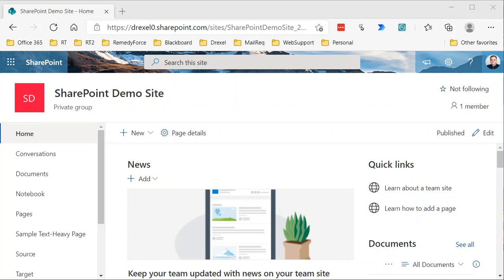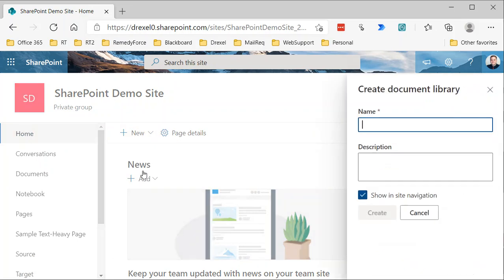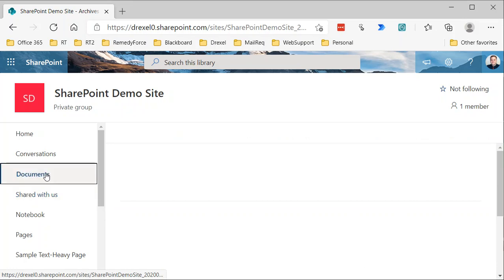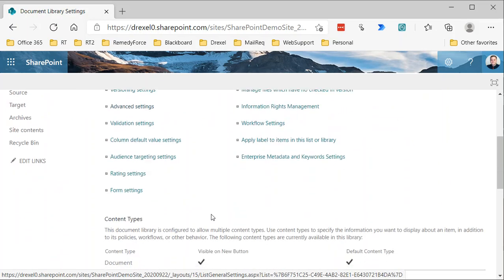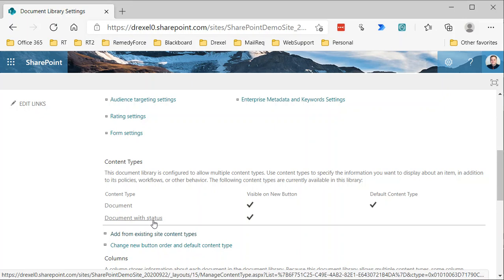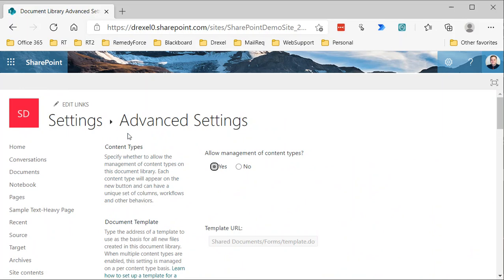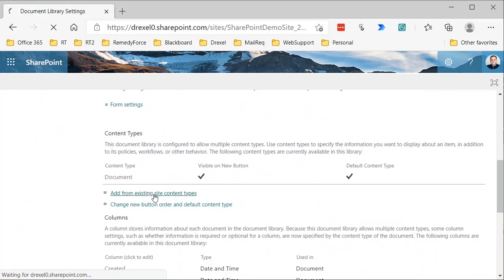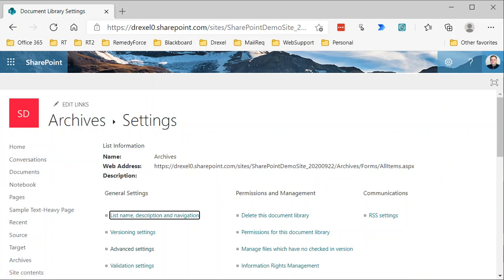Add Content Type to a Document Library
Now that you have a Site Content Type, this video shows how to add that to a couple of Document Libraries in a SharePoint Site.